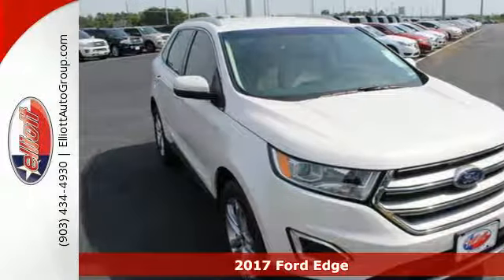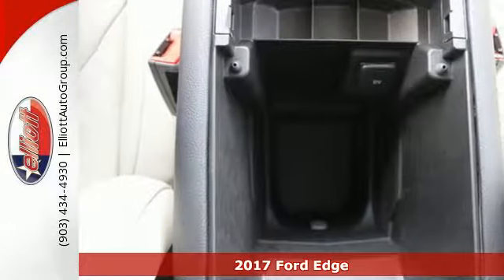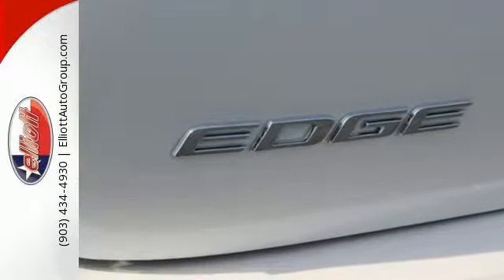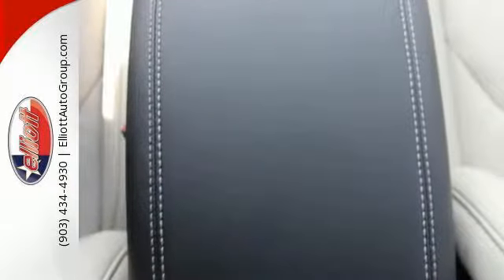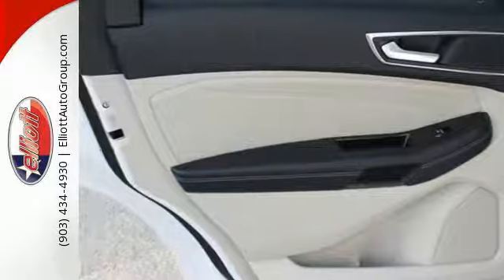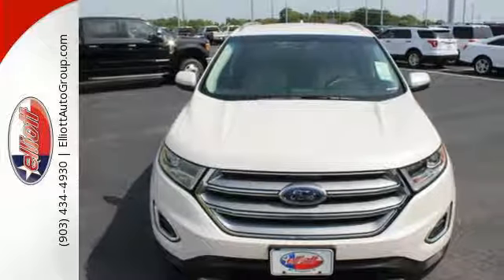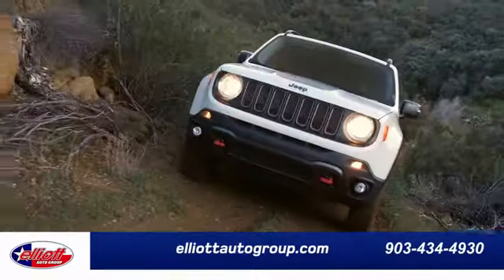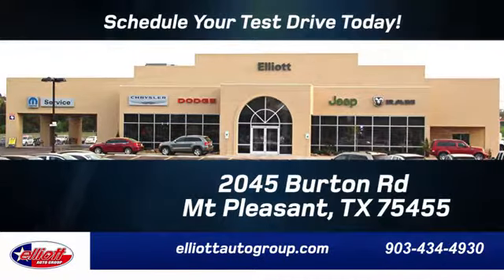New 2017 Ford Edge Mt Pleasant TX Sulphur Springs, TX F5327 - SOLD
Year: 2017
Make: Ford
Model: Edge
Trim: Titanium
Engine: 2.0L 4 cyls
Transmission: Automatic 6-Speed
Color: White Platinum Metallic Tri-Coat
Interior: Ceramic w/Leather-Trimmed Heated Sport Bucket Seat
Stock #: F5327
VIN: 2FMPK3K96HBB79348
How do you beat the price at the pump? Just try this this gas-saving 2017 Ford Edge Titanium on for size that's how. Ford has established itself as a name associated with quality. This Ford Edge will get you where you need to go for many years to come. It is nicely equipped with features such as Automatic temperature control BLIS Blind Spot Information System EcoBoost 2.0L I4 GTDi DOHC Turbocharged VCT Engine Exterior Parking Camera Rear Front dual zone A/C Heated door mirrors Heated front seats Navigation System Remote Start System and SYNC 3. Price includes all rebates incentives dealer discounts as well as everything that was added to the vehicle at the dealership so no surprises. To qualify for all rebates a qualified trade in and/or financing with Ford or Lincoln may be required. We are located just west of Titus Regional Medical Center on I-30.

Address:
2045 Burton Rd.